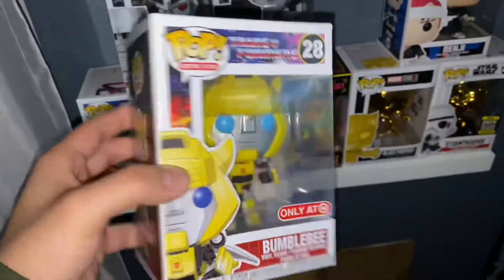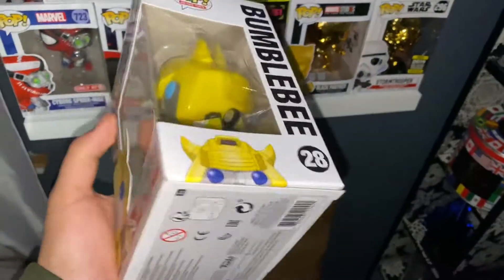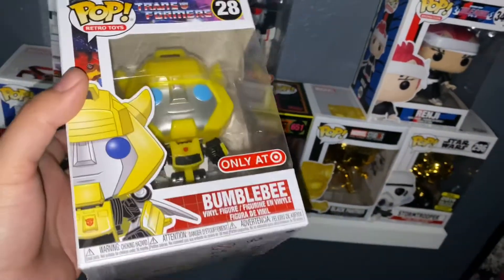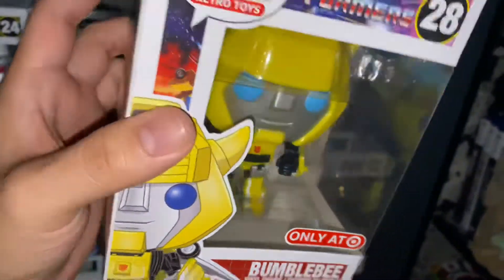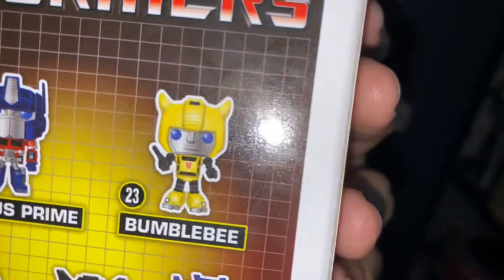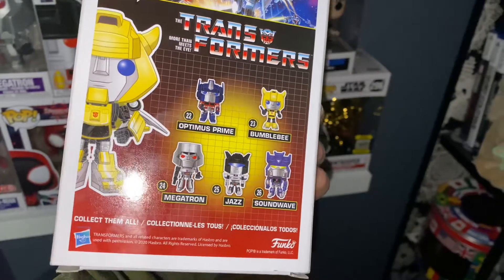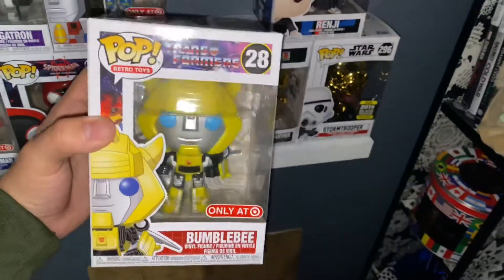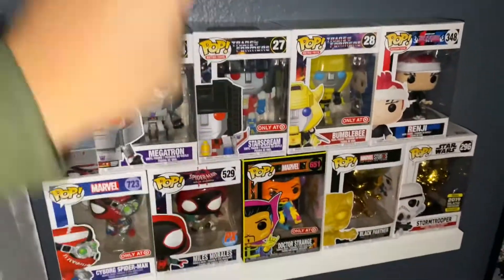FUNKO POP TARGET EXCLUSIVE BUMBLEEBEE IN HAND 1 WEEK EARLY!